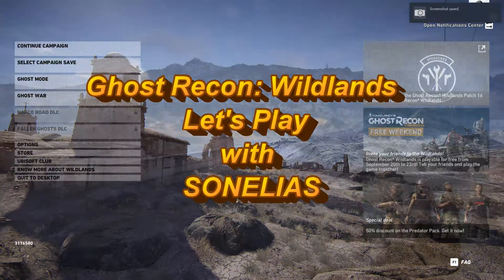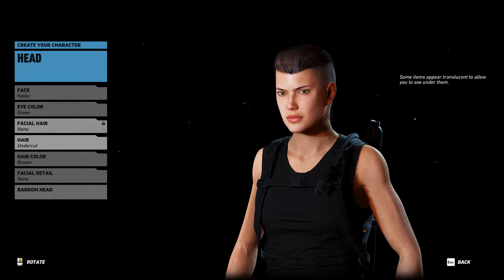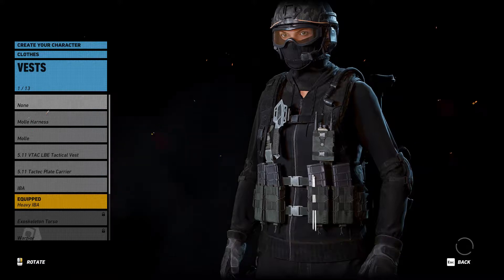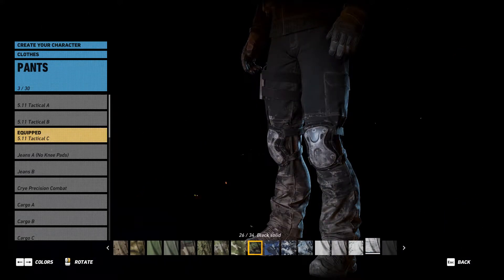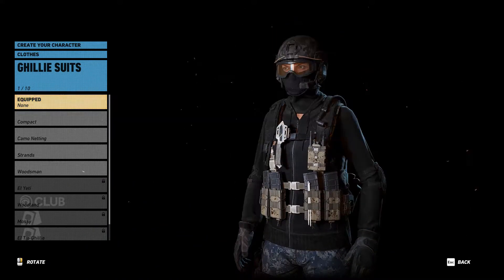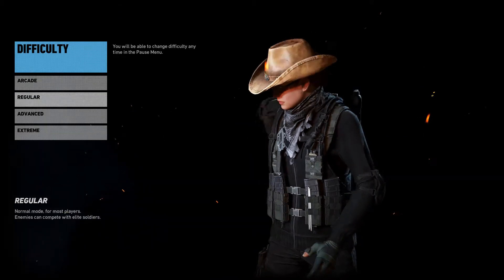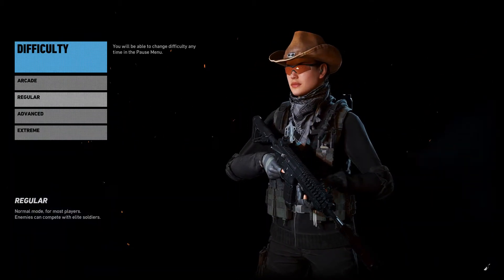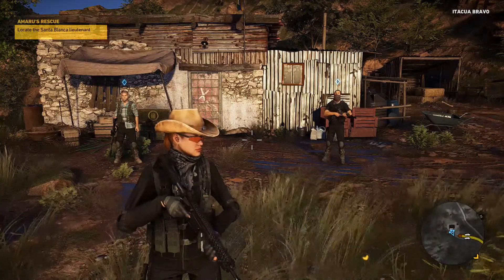Ghost Recon Wildlands 00 - Character Creation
This is an older recording, from 2018, predating my divorce. I had forgotten to publish it, so hereby.

Character creation on Ghost Recon Wildlands, the start of a series